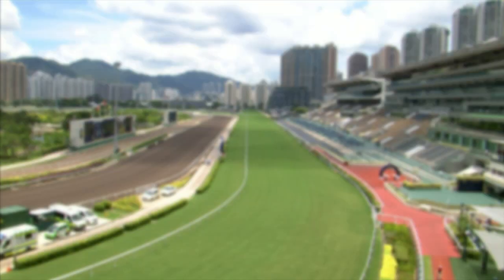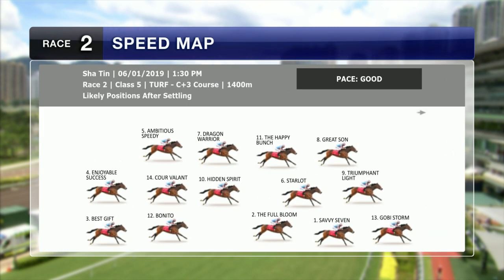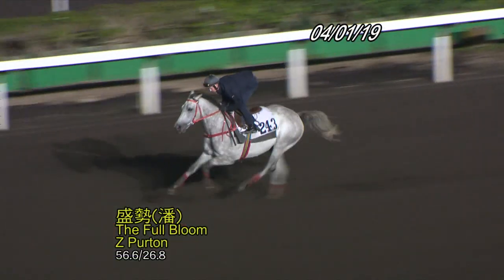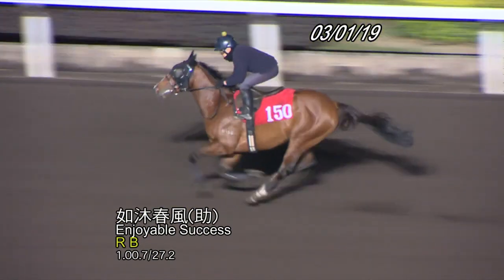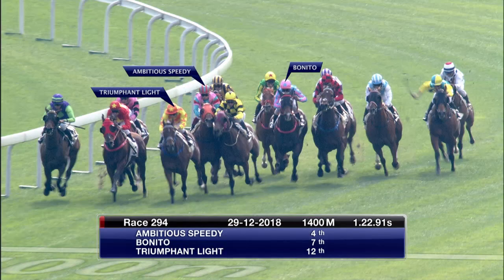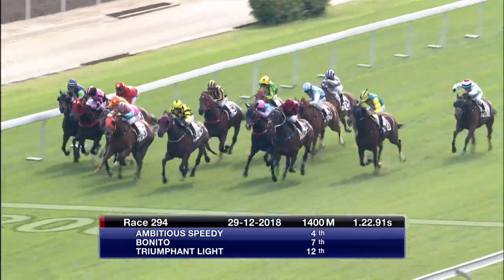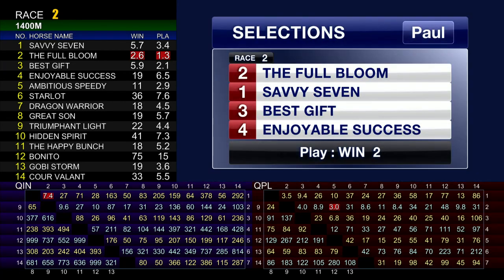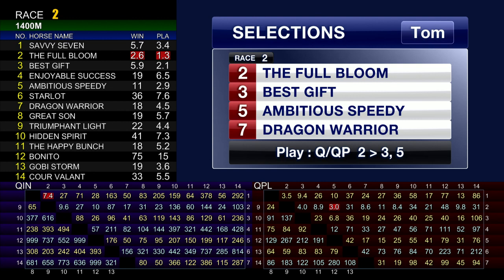[Racing To Win] 18/19 #35 Sha Tin – R2 (6 Jan)